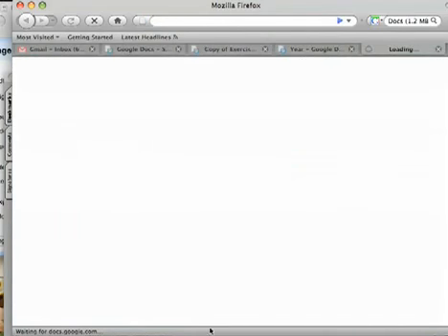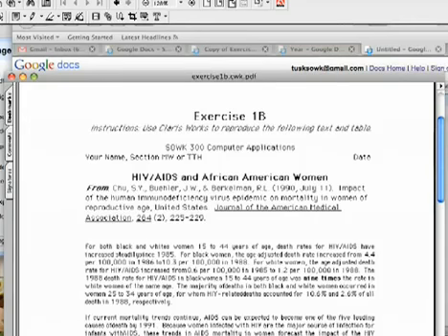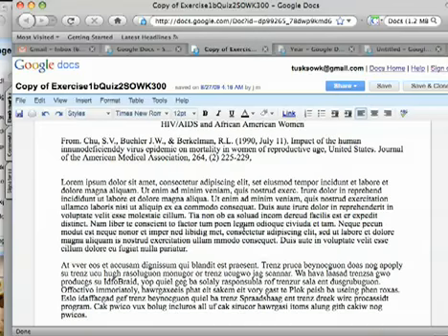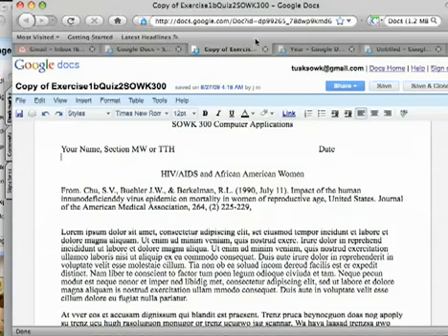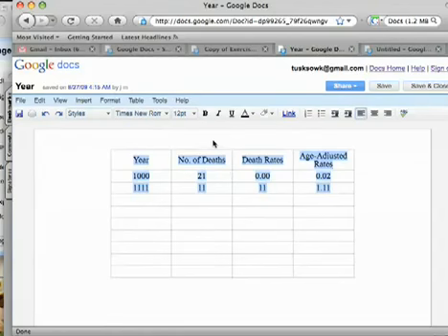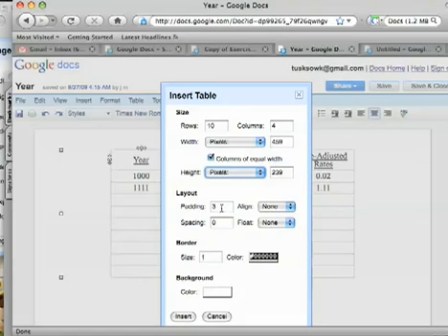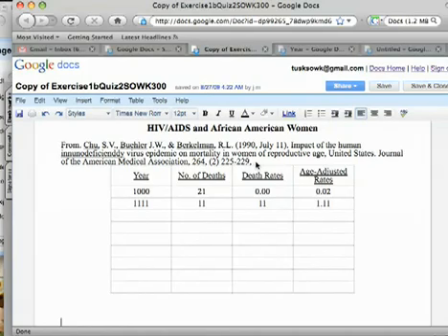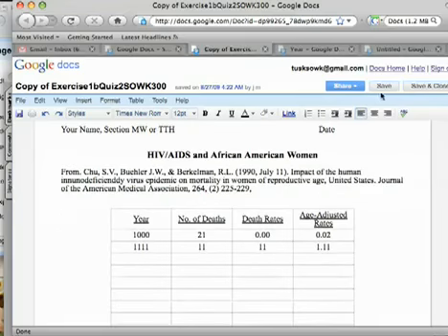Creating Documents in Google Docs for SOWK 300